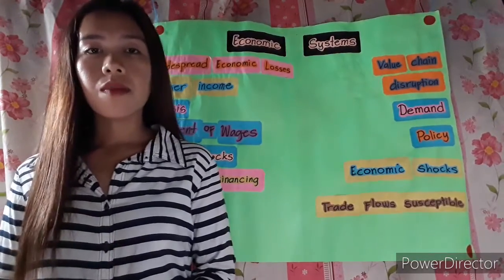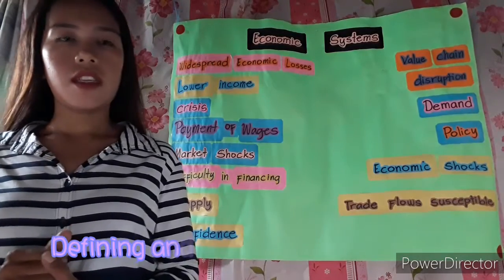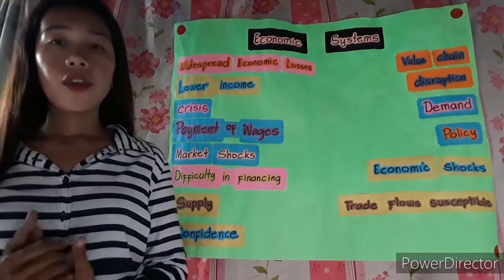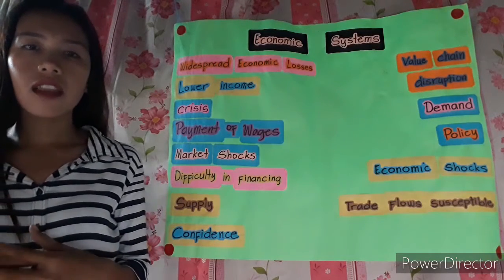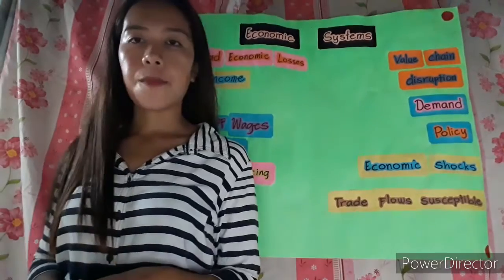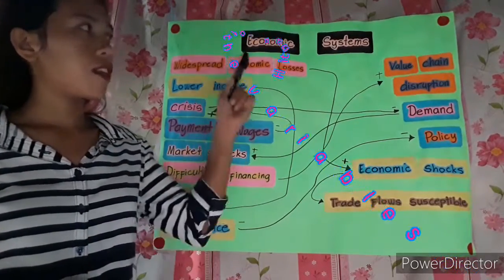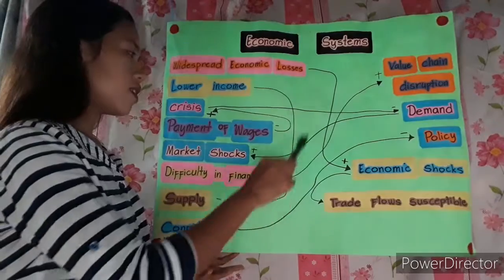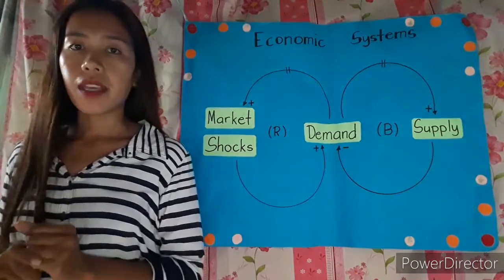ECONOMIC SYSTEM (Caseres,Christine S.)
SYS 100  (7:00-10:00am) SAT